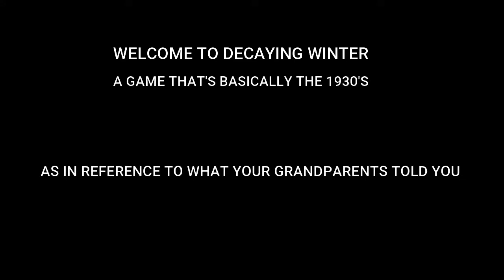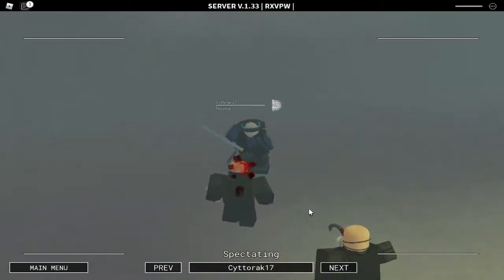Decaying Winter Roblox Experience & Tips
:3 . A lot of guns, pistols, and shotguns for a roblox game I gotta say. Traps all over the place too ^-^